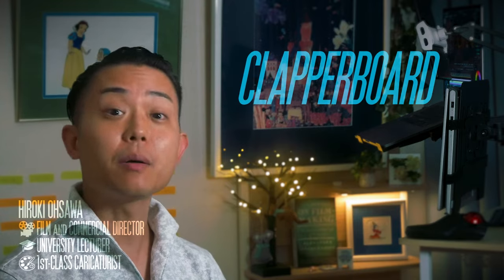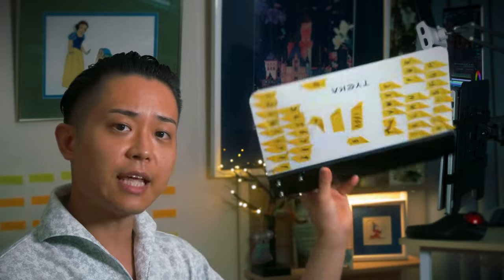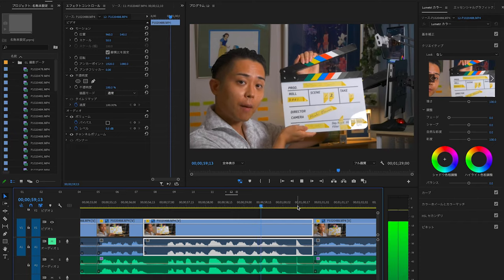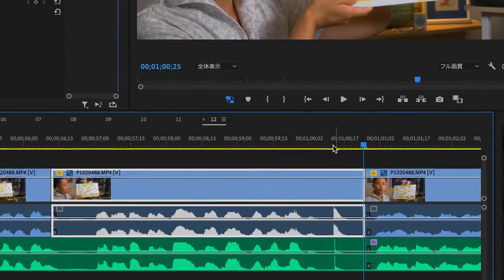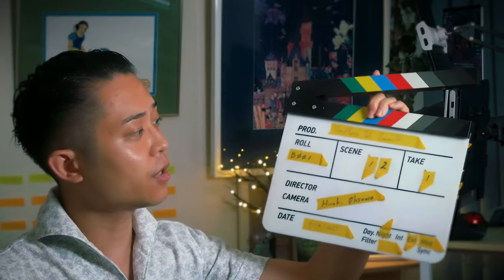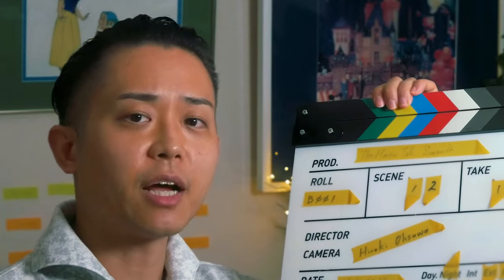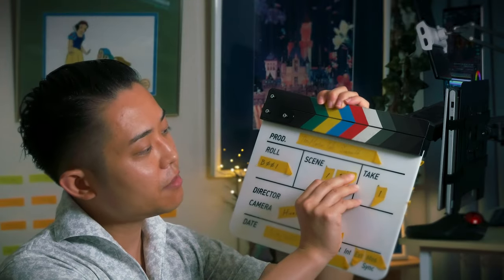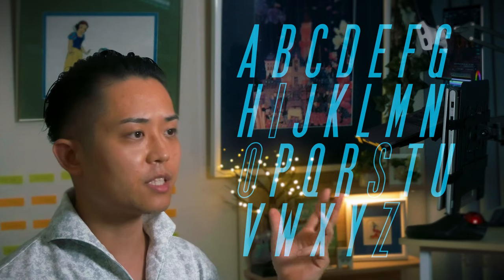【Solo Filmmaking Tools 12/15】Clapperboard | The Martini Talk​ | S4E12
Worldwide award-winning film director Hiroki Ohsawa's filmmaking talk show "The Martini Talk" Season 4, Episode 12.

- Season 1: Hollywood Filmmaking Jobs
- Season 2: Animation Director Tips
- Season 3: Filmmaking Workflow
- Season 4: Solo Filmmaking Tools